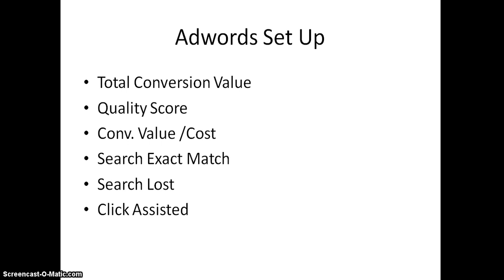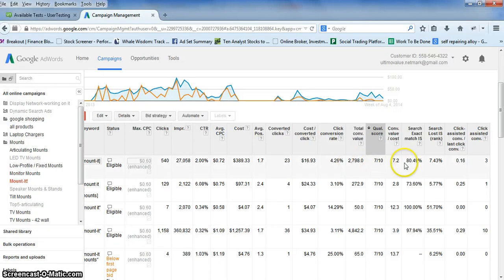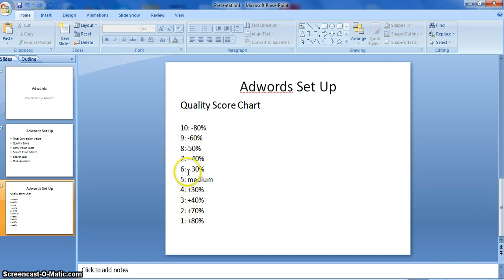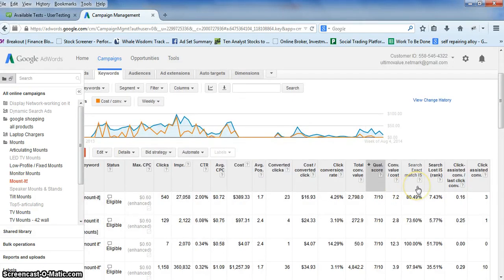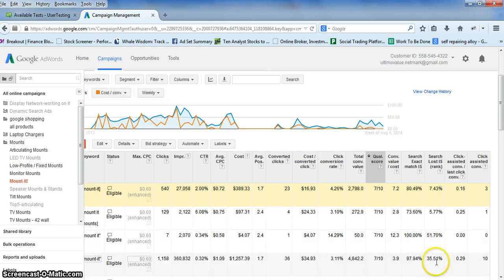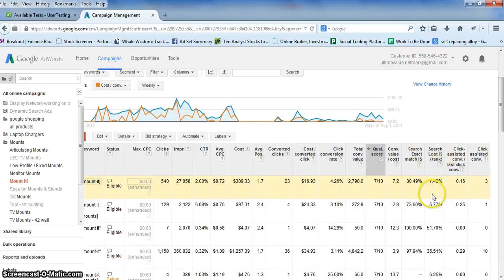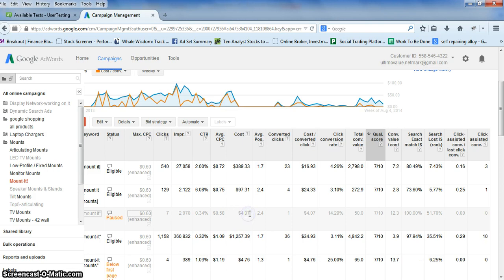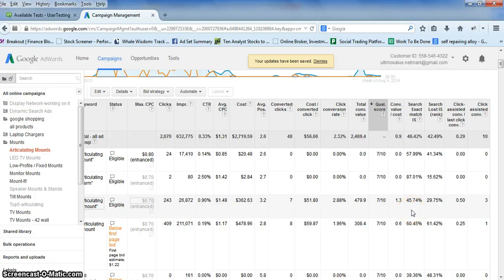Advanced Adwords Keyword Clean Up In Your Campaign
Click if you like this video. I am going over adwords settings and how to determine which keywords to keep or delete.  Adwords: Total Conversion Value, Quality Score, Conv. Value /Cost, Search Exact Match, Search Lost, Click Assisted